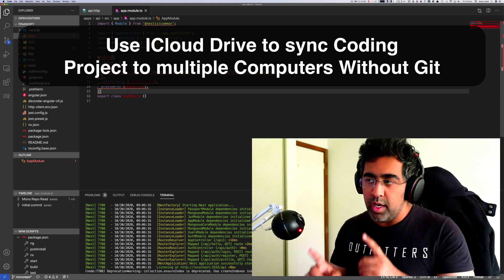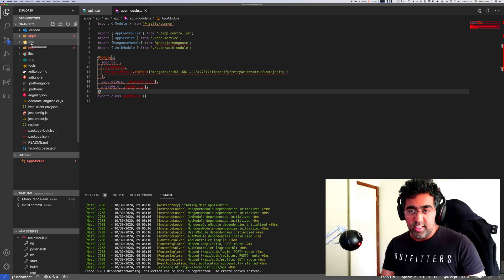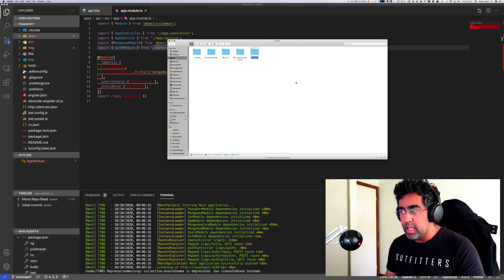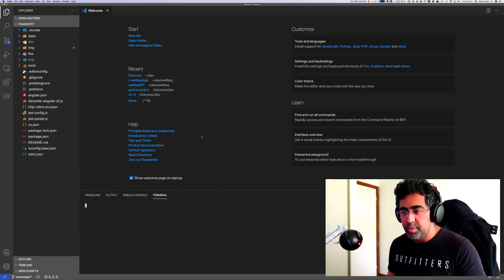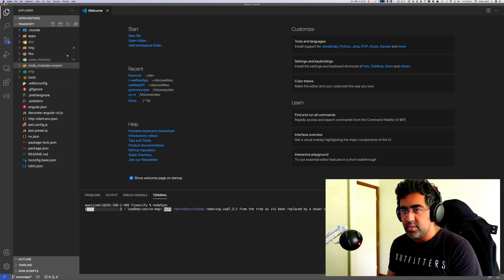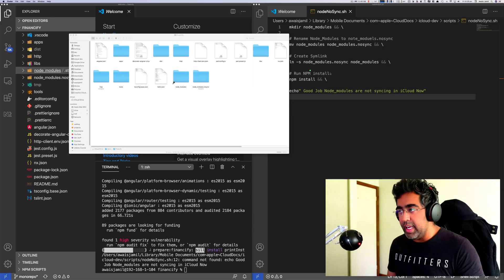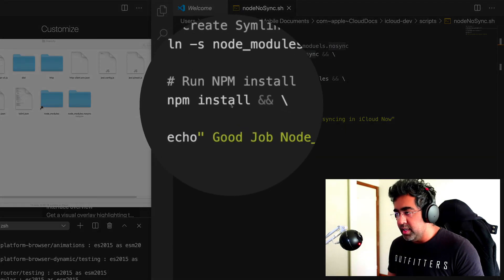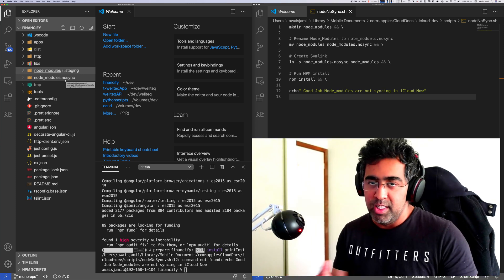MacBook Pro and iMac Sync Code Repository without dependencies using iCloud drive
This video teach you how you can sync code to multiple computers using iCloud Drive if you have iMac and MacBook Pro which you would like to use on the go this tip will help you to sync code between multiple computers without Syncing dependencies.